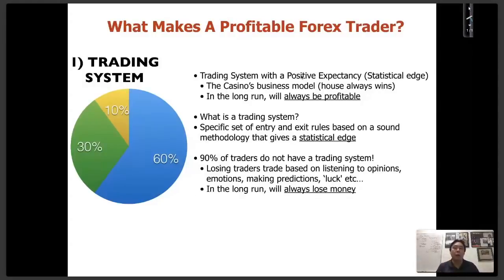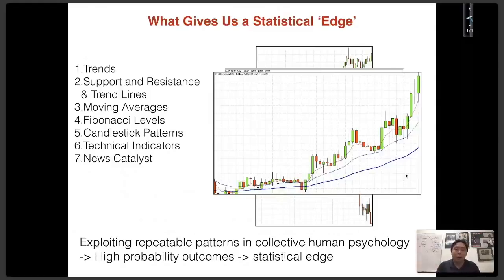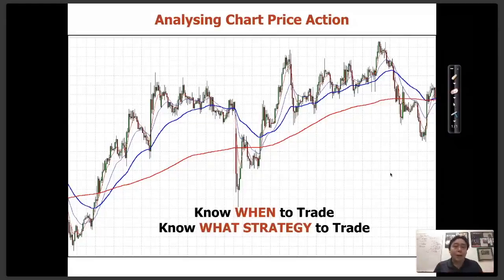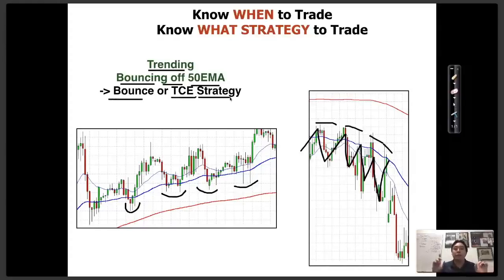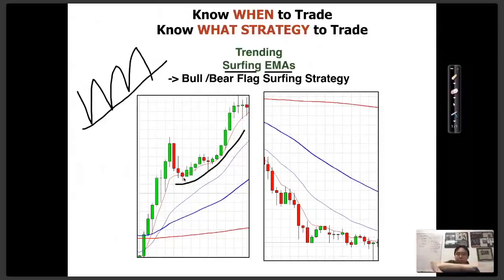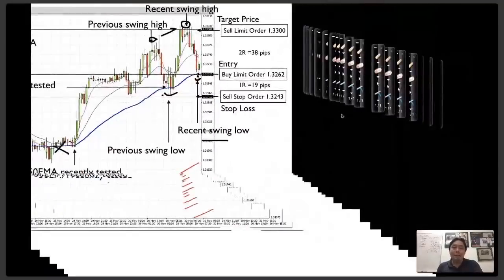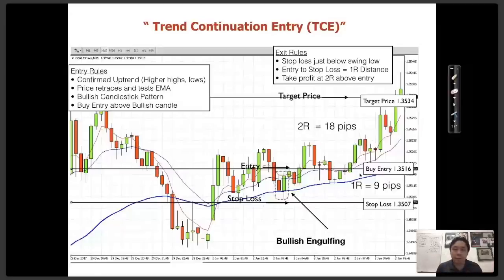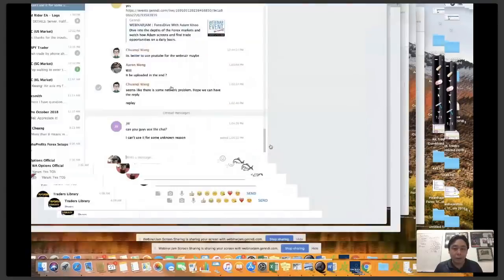Find The Best Forex Trading Setups Daily Part 1 of 2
What are the most profitable ways to trade the forex markets? What are some of the most profitable Forex Trading Strategies

In this video, Adam Khoo shows you how he identifies the best forex trade setups daily and shares his forex trading strategies

What does it take to be a successful forex trader? In this webinar, Adam Khoo will share the common traits of forex traders  who are able to consistently generate profits from the forex markets